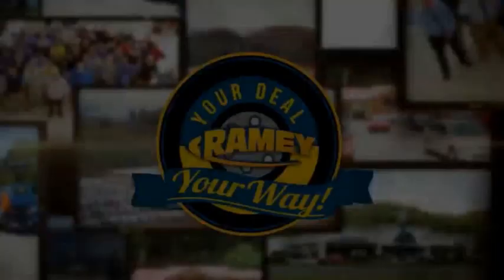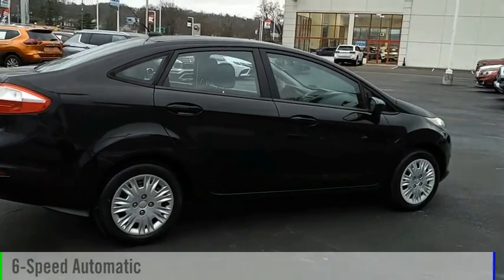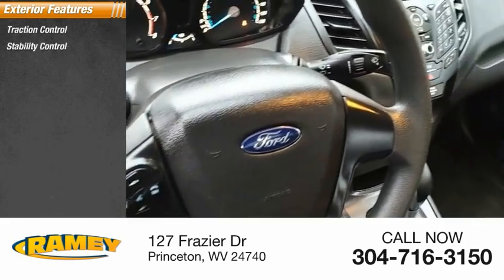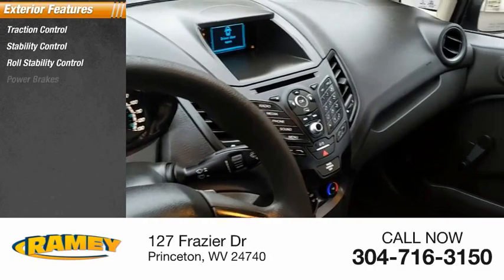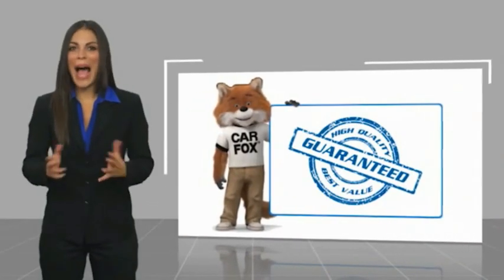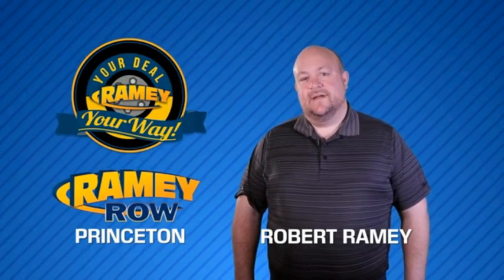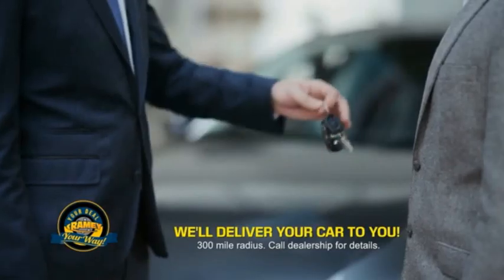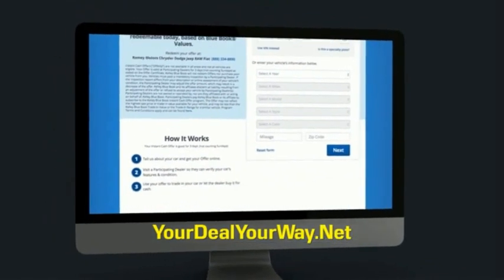2017 Ford Fiesta Princeton WV T-23466A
2017 Ford Fiesta S

Ramey Motors
127 Frazier Dr